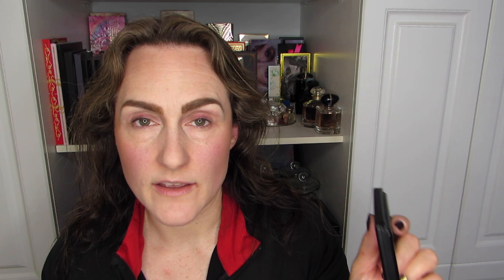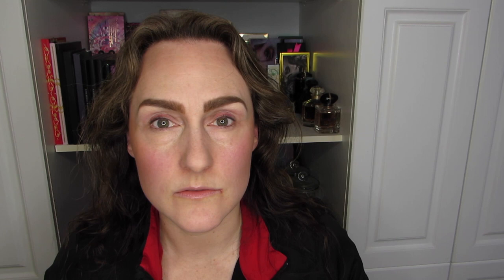Life Update & Creating a Look Using The Tiny Marvels Palette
I’m excited to be back on YouTube after a very much needed 2 months off the platform.

I'll update you on my love life and, well, life in general, I suppose, though the focus is somewhat on mental health.

If you care to know when the makeup look starts, that would be at 34:13. You're welcome. :o)

If you want to see more of these types of videos, please hit the thumbs up button, and if you like the content on this channel and you’re not subscribed…please consider subscribing. It makes a big difference! ;)

Hélène

Hélène Massicotte
UW 810705
RPO MARION
Winnipeg, MB
Canada
R2H 2B1